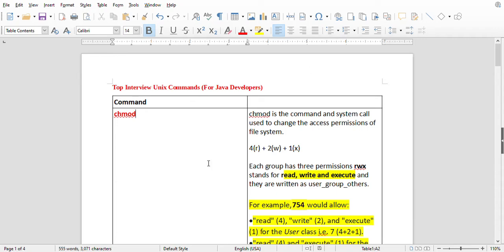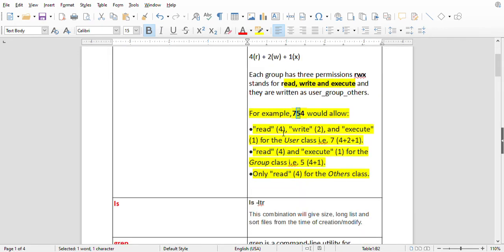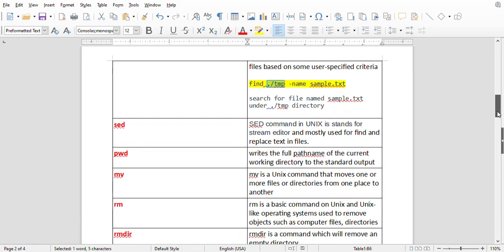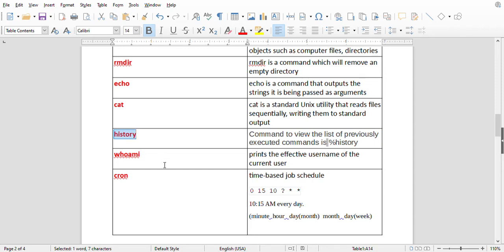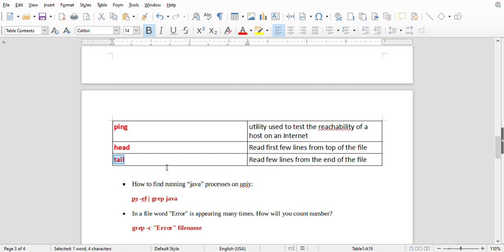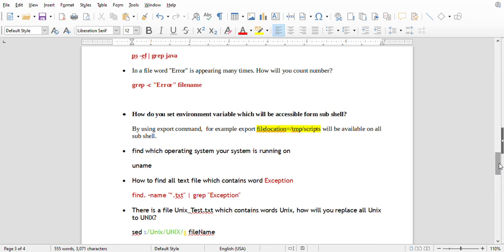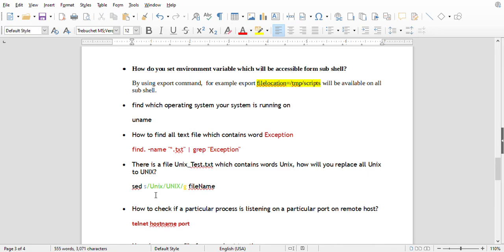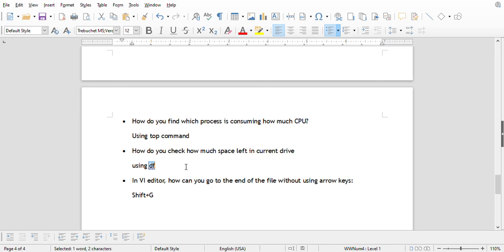Top Interview Unix Commands Questions For Java Developers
List of Unix commands and utilities related questions generally asked to junior and mid level Java developers during interviews.

chmod
ls
grep
kill
find
sed
pwd
mv
rm
rmdir
echo
cat
history
whoami
cron